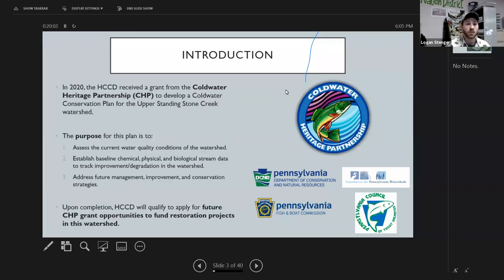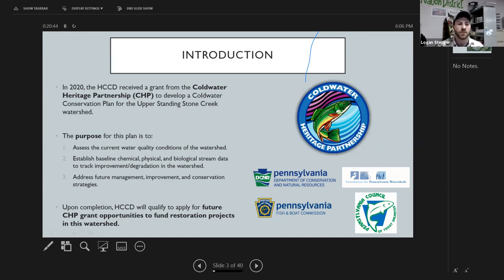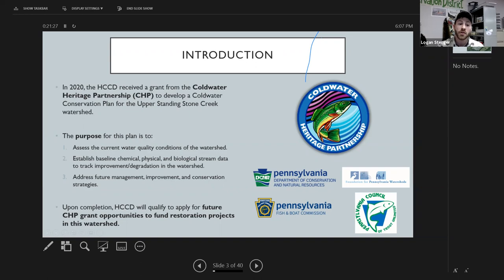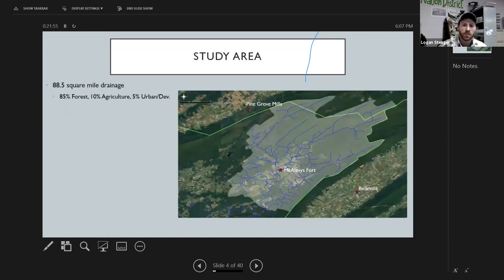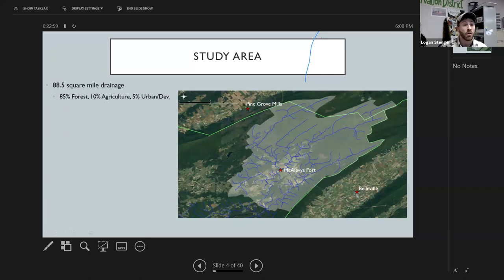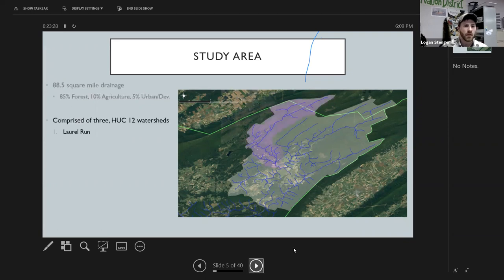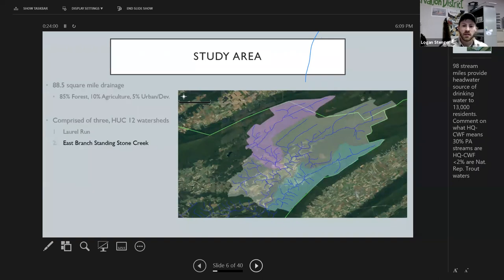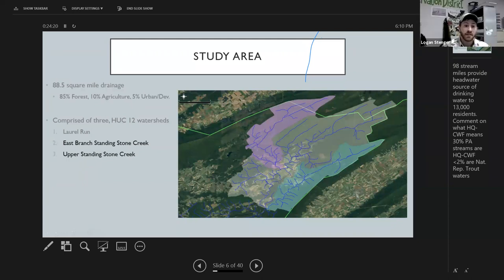Standing Stone Creek - Coldwater Heritage Partnership Public Meeting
The Huntingdon County Conservation District conducted a detailed water quality assessment of the Upper Standing Stone Creek watershed during the 2020 field season.  Staff examined water chemistry, habitat, benthic macroinvertebrates, and fish biodiversity.  The goal for the project was to 1) assess the current water quality conditions, and 2) identify potential areas of restoration opportunity.  This is a recording of a public meeting that was held to disseminate the results of the study.  Final results will be published in the upcoming Coldwater Conservation Plan by September 2021.